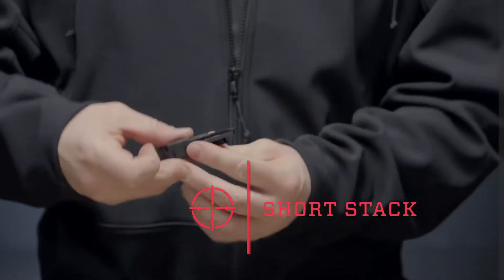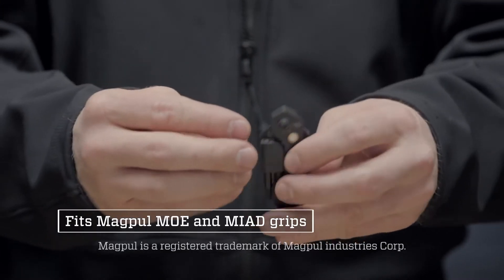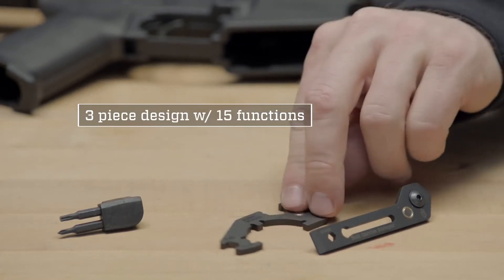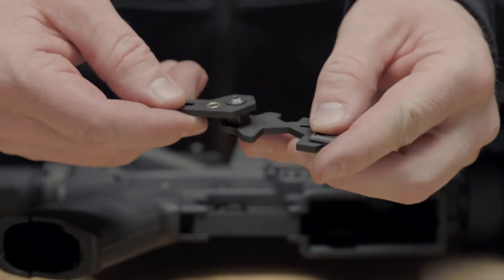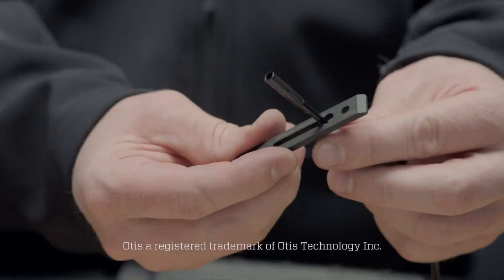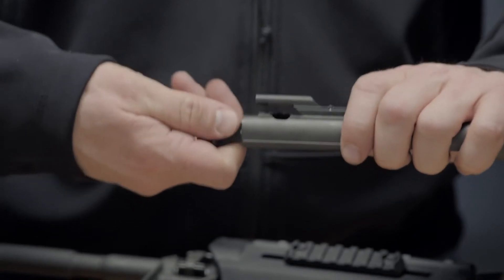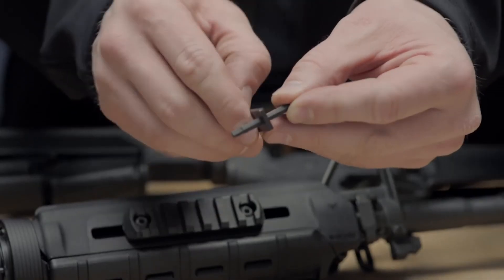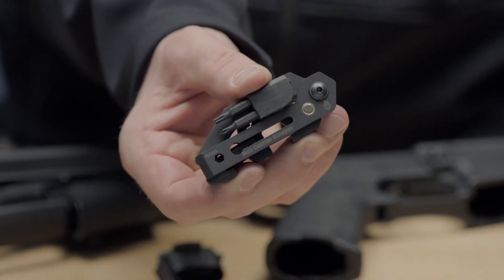Gerber Short Stack